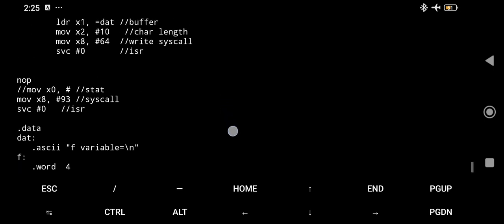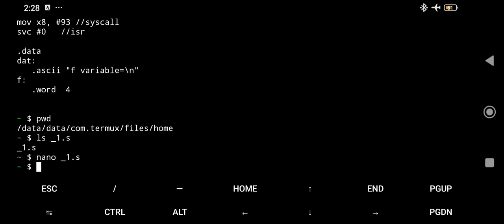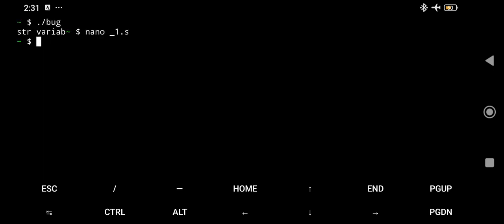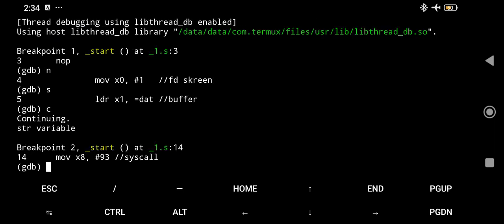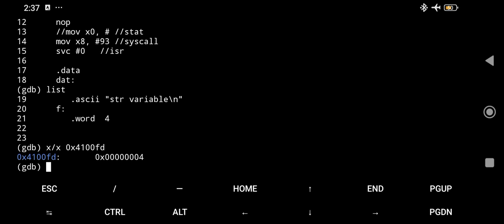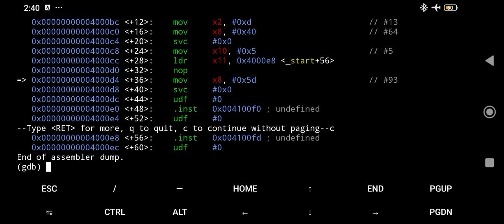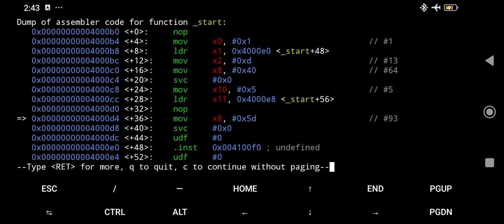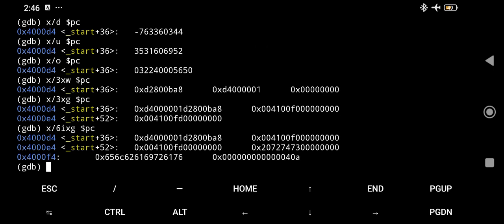Arm debugging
The clip is all about debbuging for aarch64 for the arm assembly hope you like .
We used termux for android and the feasibility of the phone i/o and library api.